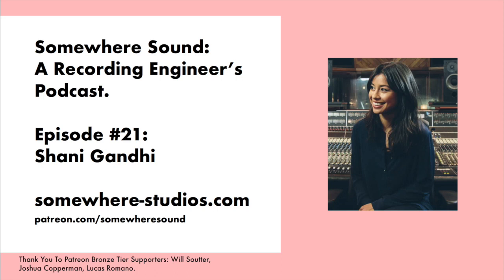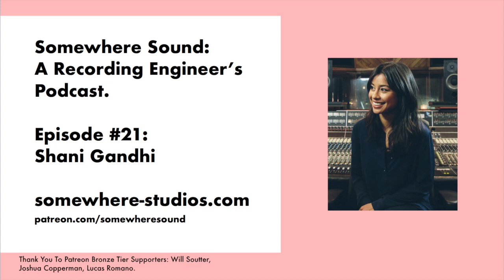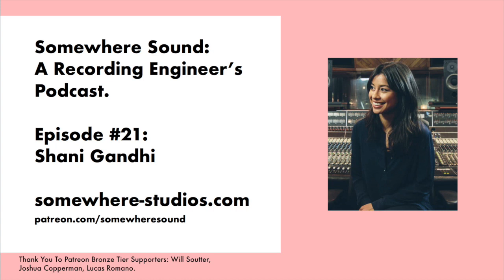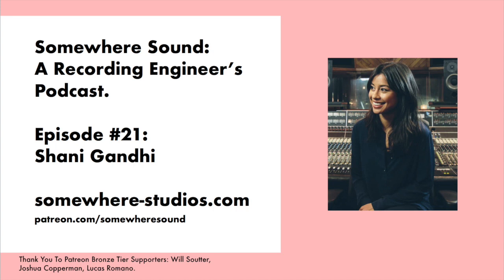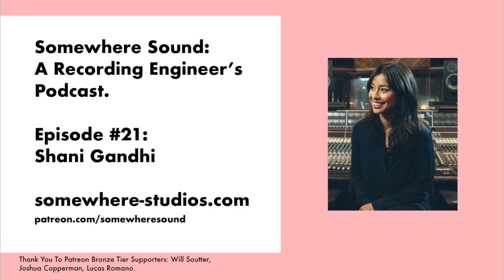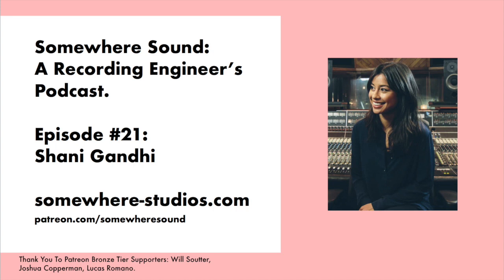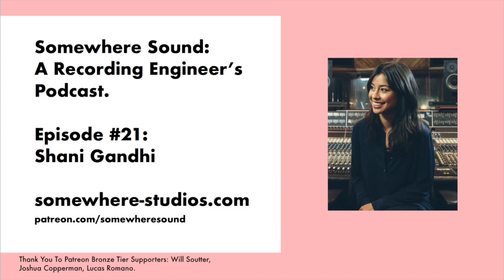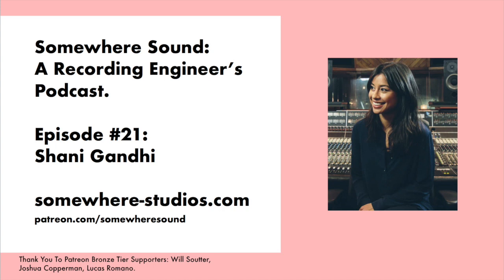Somewhere Sound #21: Shani Gandhi (Alison Krauss, The Mountain Goats, Sarah Jarosz)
An interview with Grammy Award winning producer and mixer Shani Gandhi.